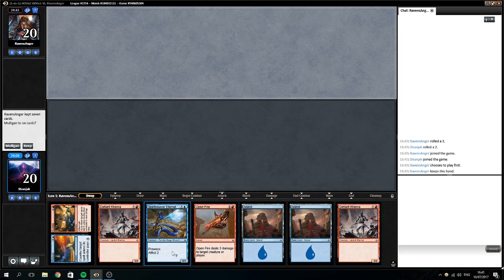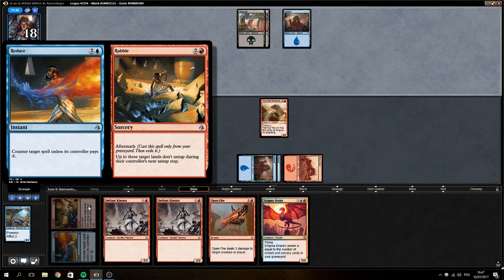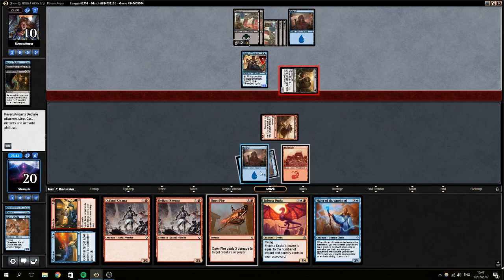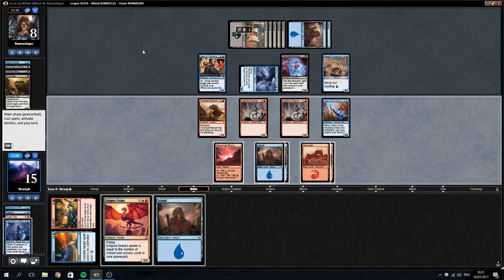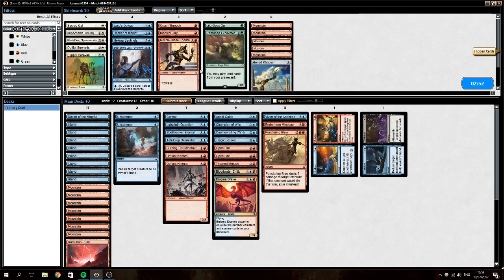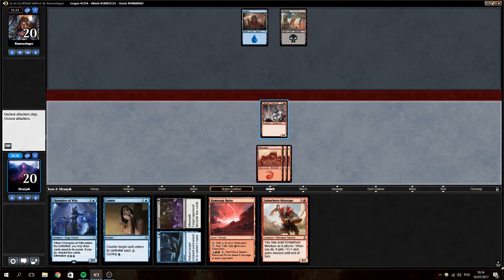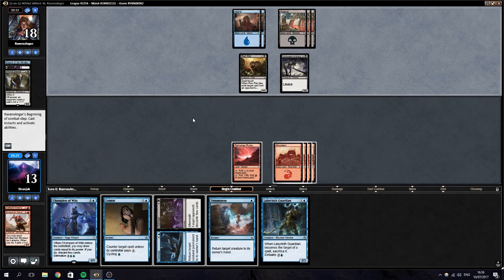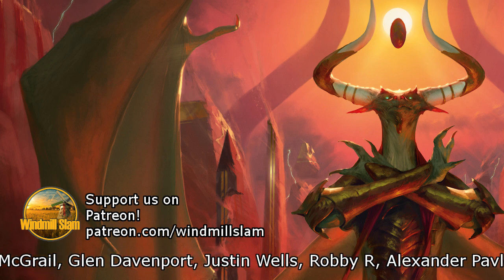IT'S HIGH NOON - Round One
All merch is sold at cost, we just want you guys to have access to it!